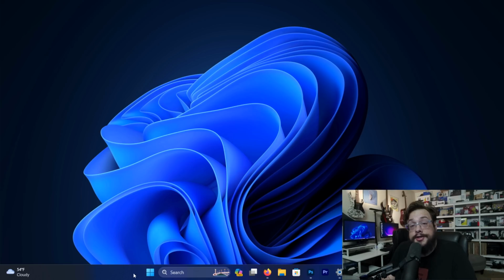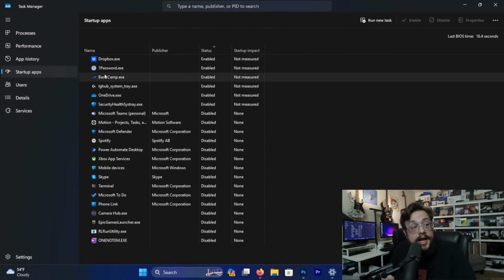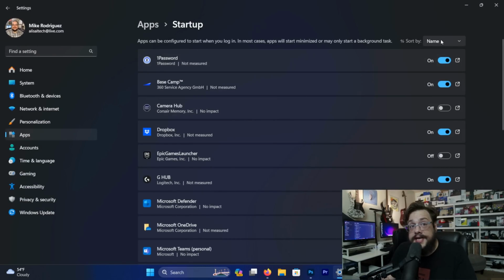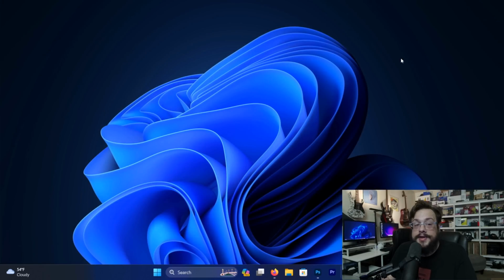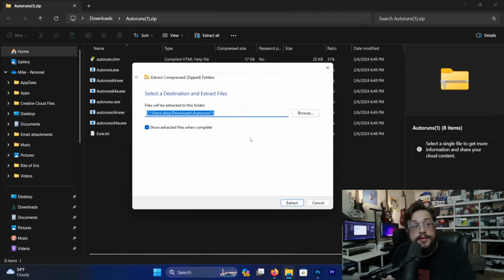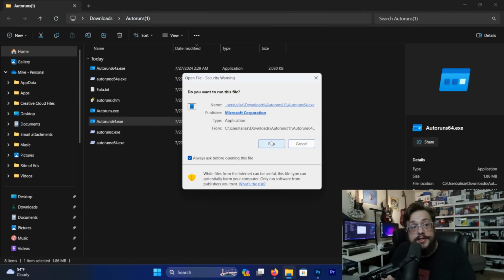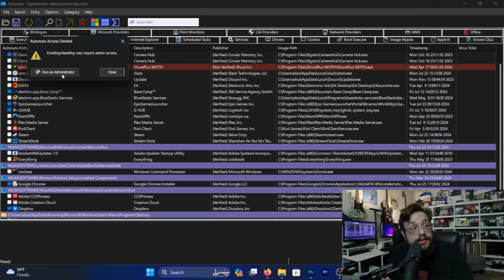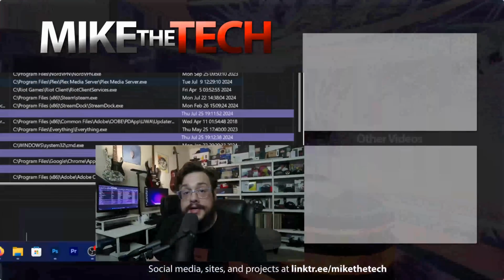Speed Up Your PC with Sysinternals Autoruns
In today's video, we're diving into the powerful world of SysInternals Autoruns. If your PC has been feeling sluggish lately, this tool can help you identify and disable unnecessary startup programs and services that are slowing you down.